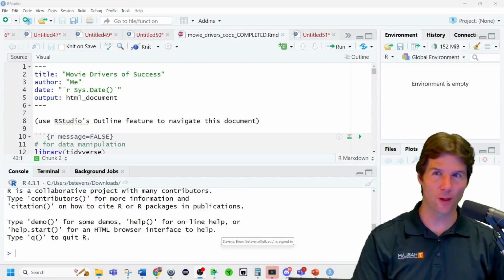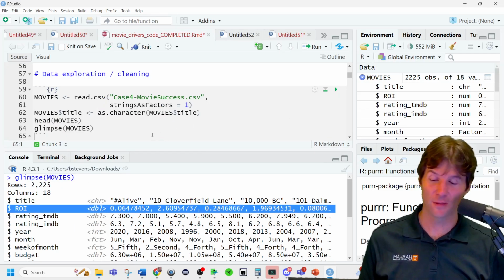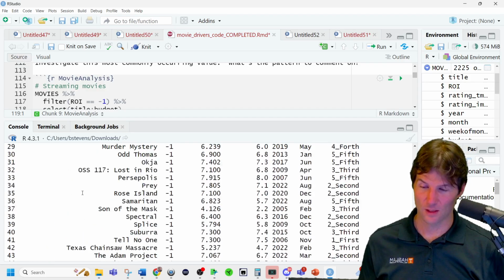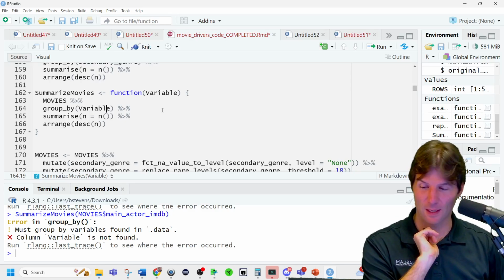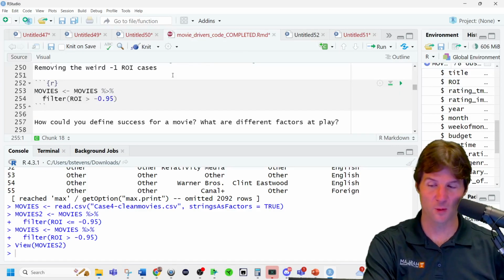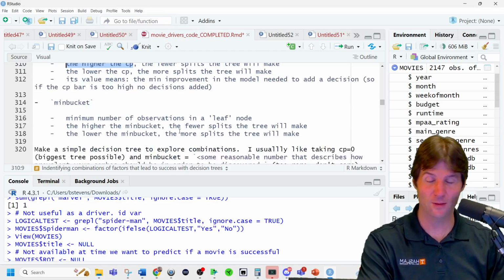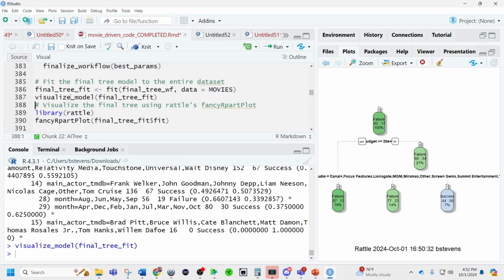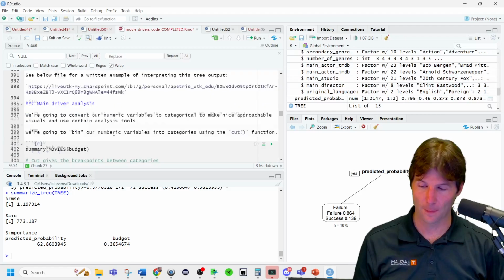BAS 479 - Cleaning and Analyzing Data